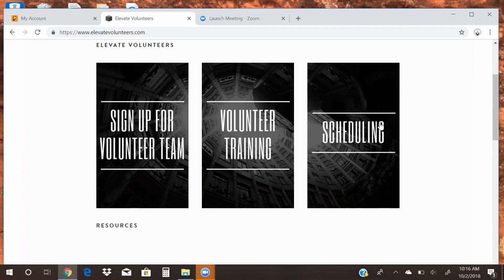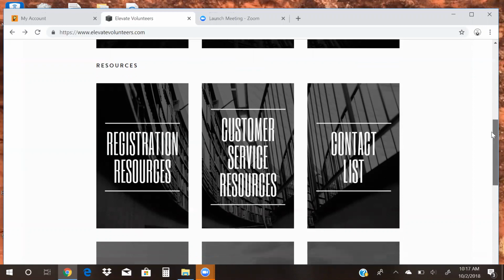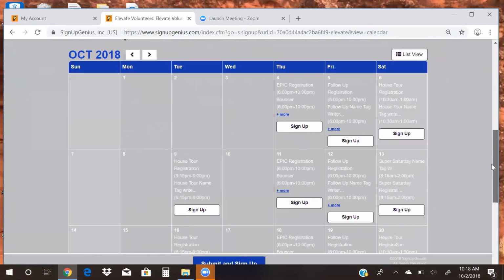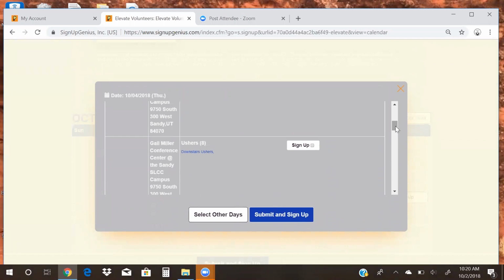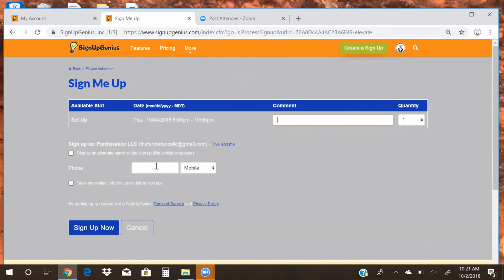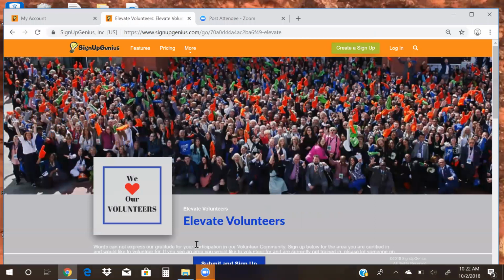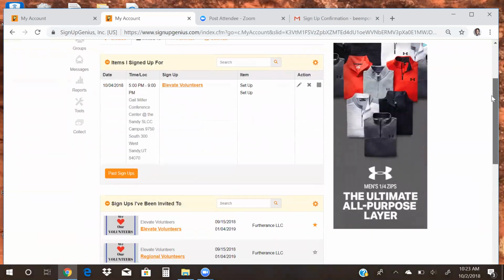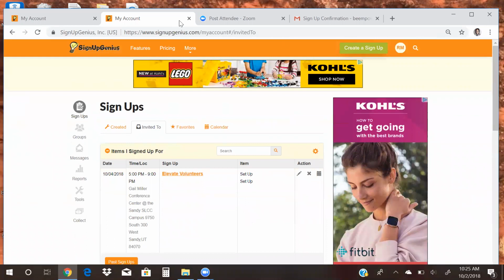Brief Volunteer Website overview/ Scheduling Volunteering signup form